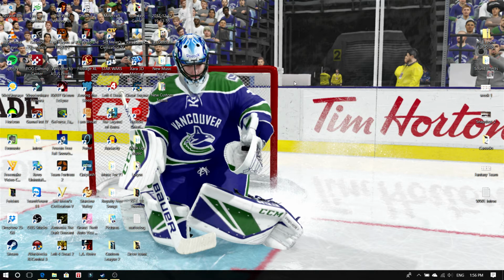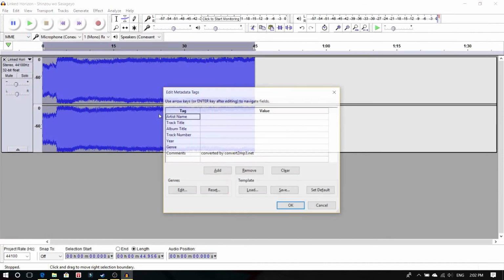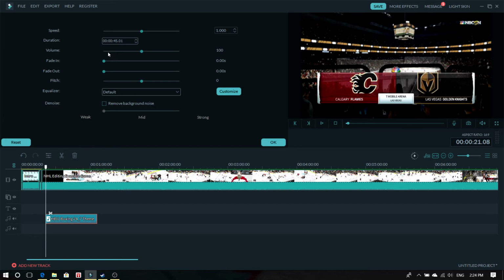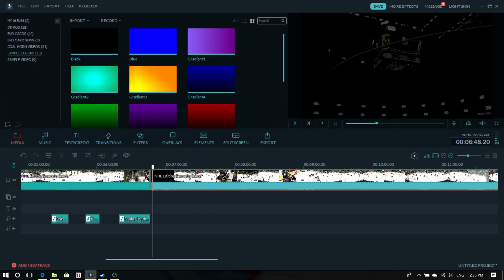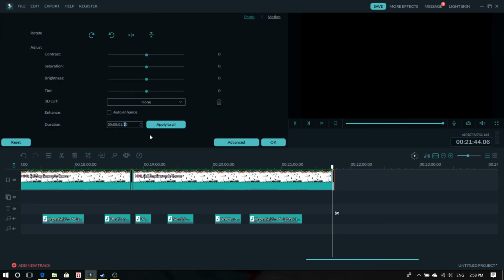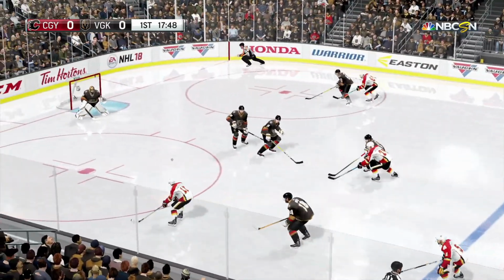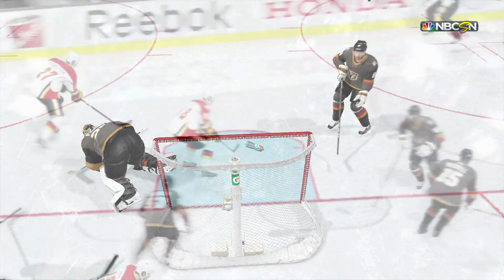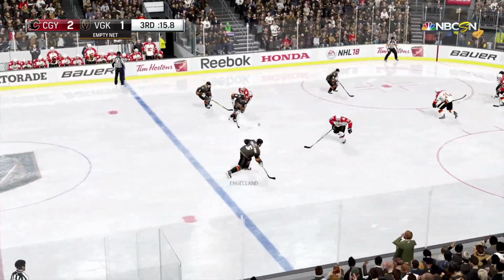NHL 18 - How To? - How I Edit My NHL Videos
Another tutorial video on my NHL series. In this how to I show you guys how I edit my NHL videos which includes, editing music, and how I edit the music into the game.

Goal horn by: FamousGoalHorns

Follow me on Xbox: TheGreenBee98

Follow me on Steam: JeffKenji